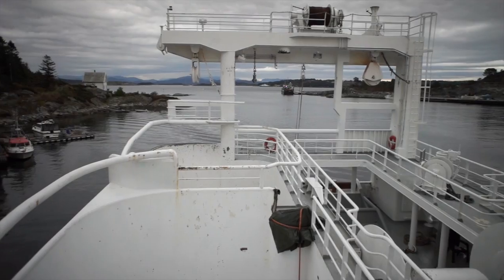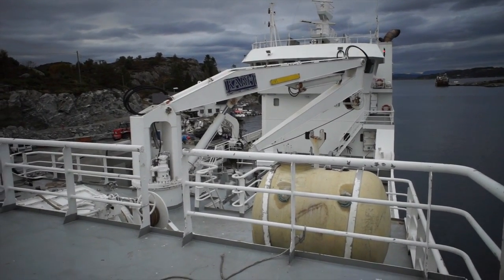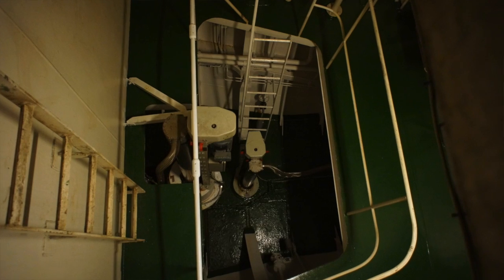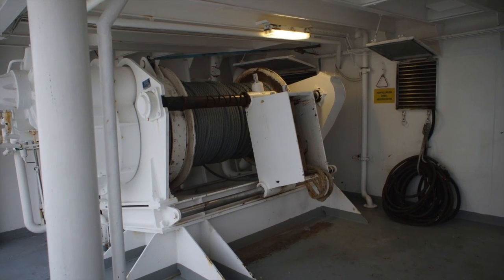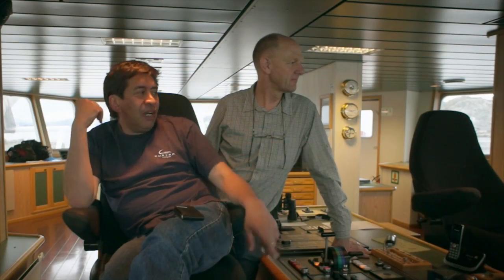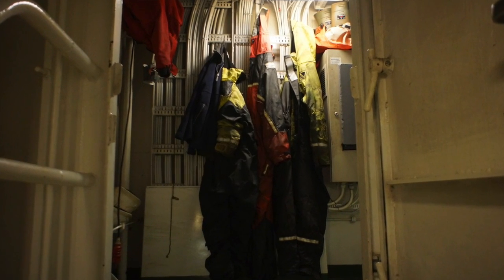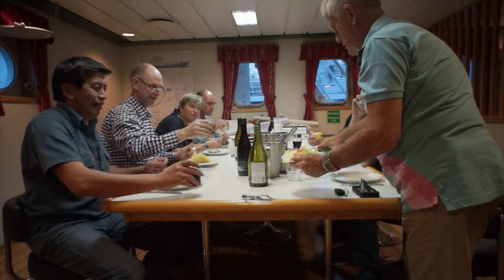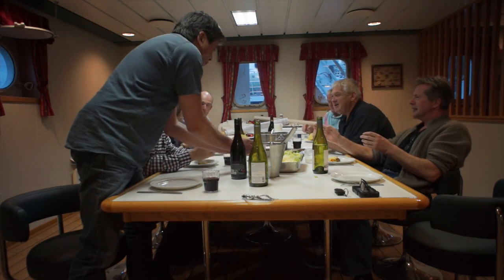Atlas Cove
Austral Fisheries have just purchased a new vessel for addition to their Southern Ocean fleet.  The Norwegian flagged purse seine vessel, FV Osterbris, was purchased in September 2014 and has now been reflagged as an Australian vessel and renamed the FV Atlas Cove.

Listen to the CEO, Skipper and Engineer as they talk us through the specs of this vessel, which is being converted from a purse seiner into a very rare stern trawl/longline vessel, which will be fishing for toothfish and icefish in Australia's Heard Island fishery which have both been certified as sustainable by the Marine Stewardship Council.